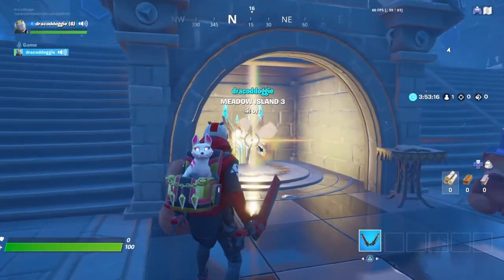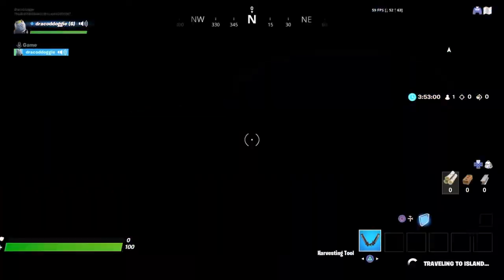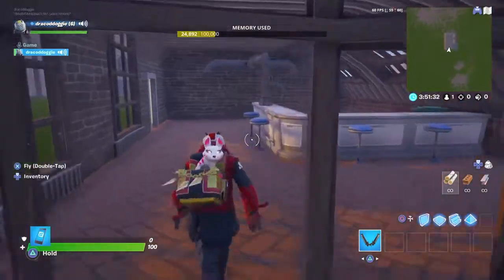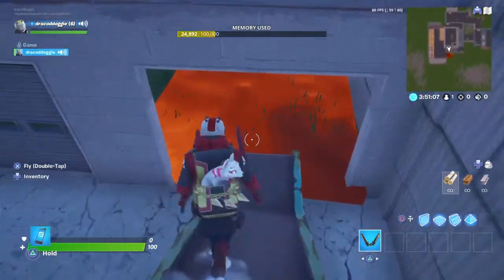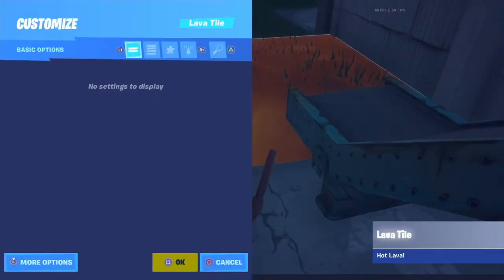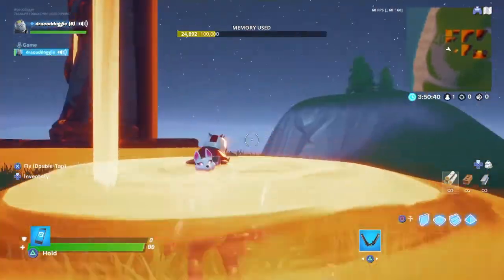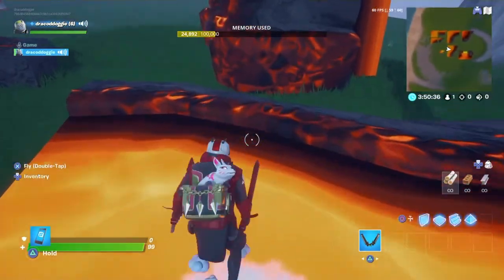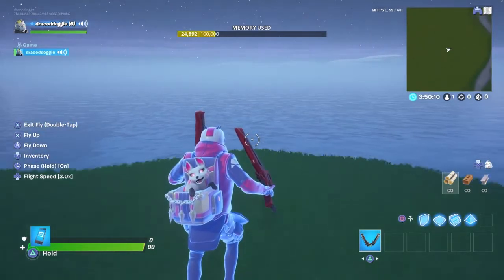Fart-Nite Creative Mode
F A R T N I T E